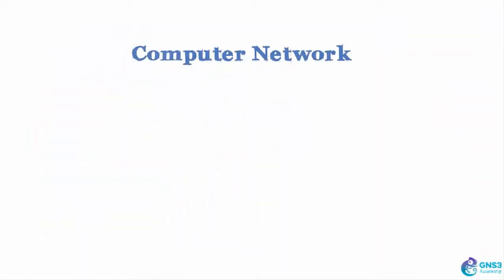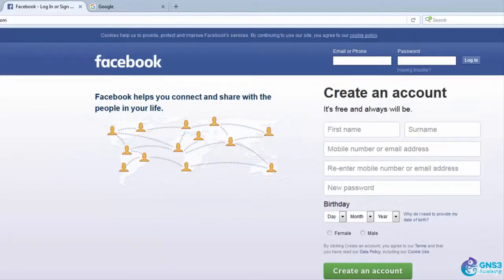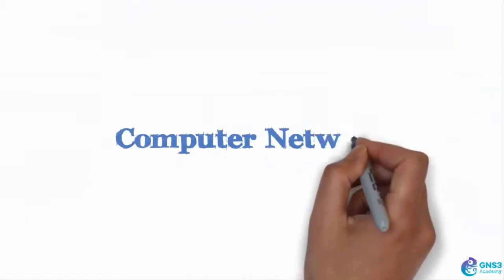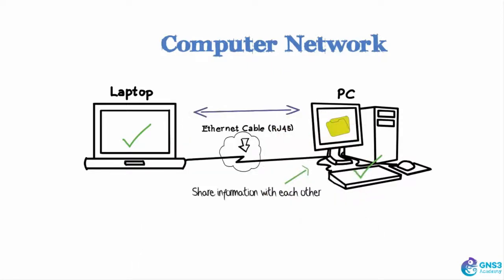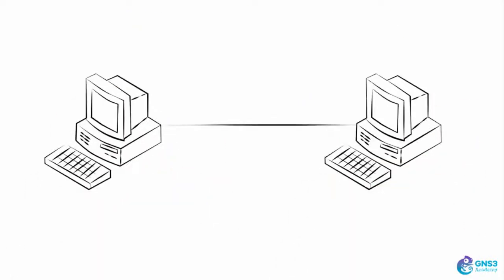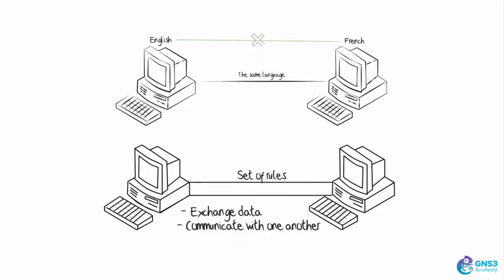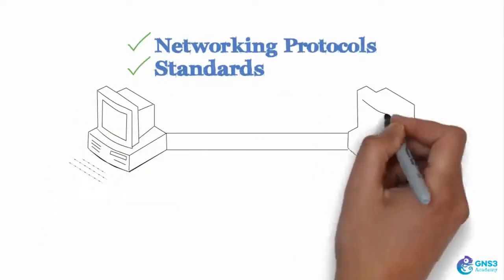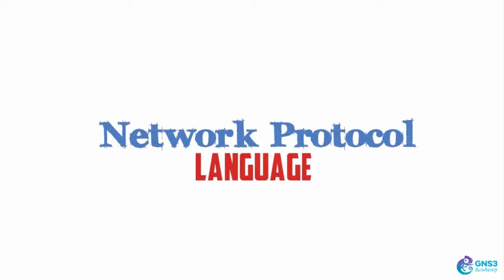003 Terminology NIC Computer Network and Network Protocol